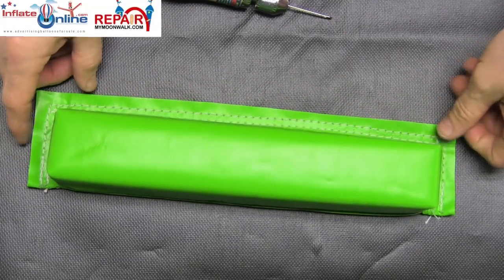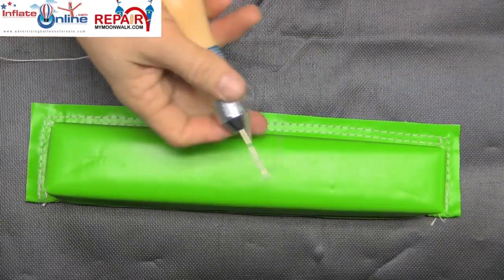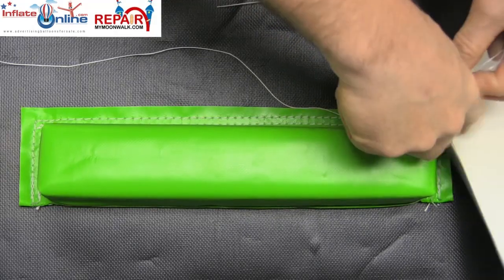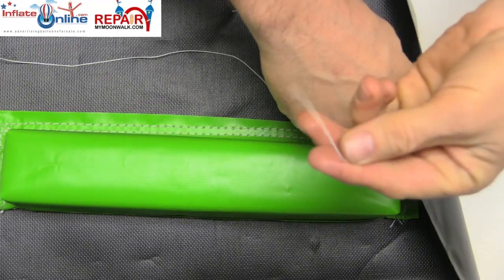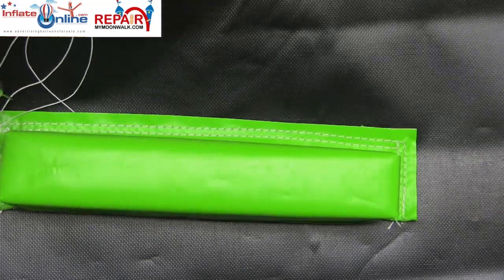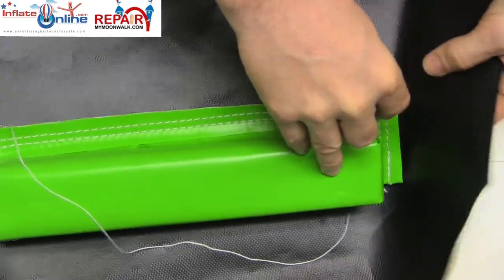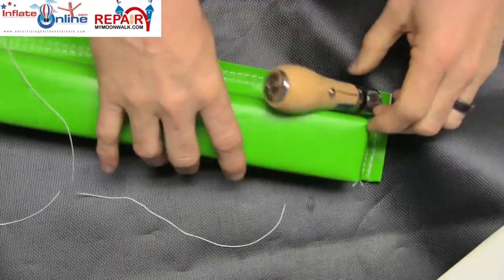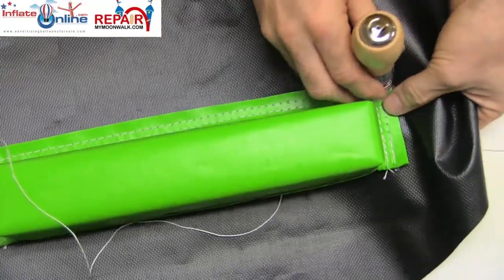How To Install A Ladder Climb Rung